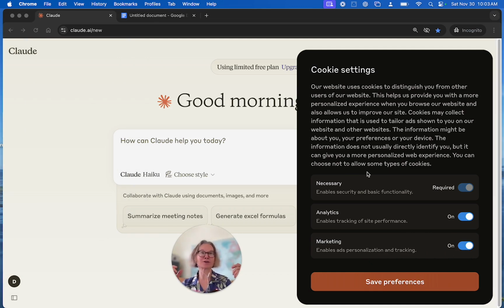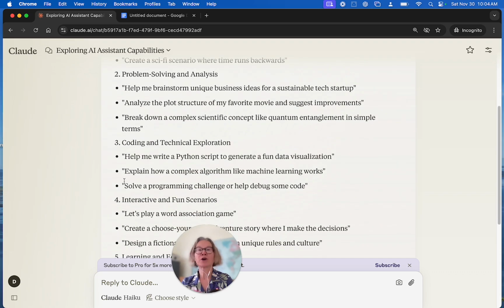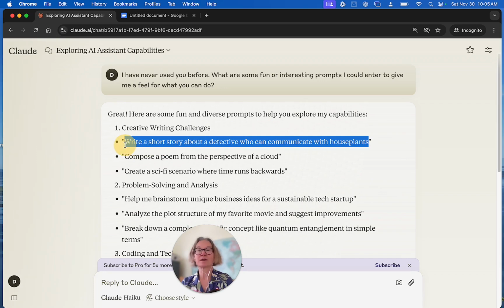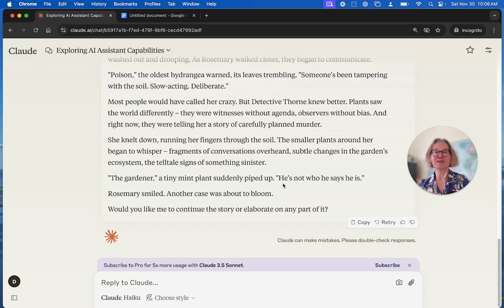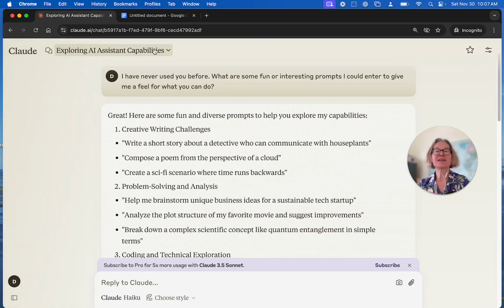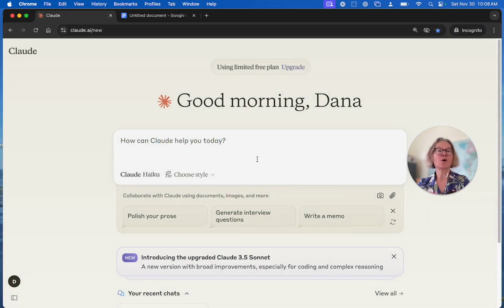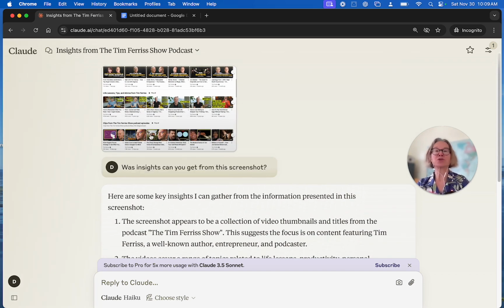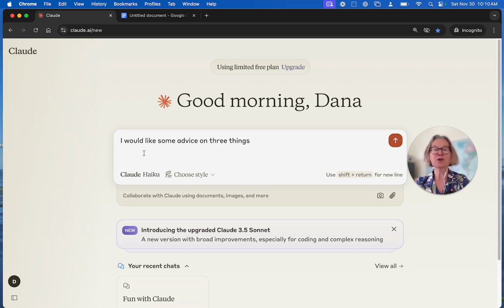Claude AI Dashboard Tour: Pro Tips, Fun Prompts, & Privacy Settings (Quick 2025 Beginner Guide)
📚 New to Claude? This quick beginner guide will get you up and running with Claude in no time! I’ll walk you through its dashboard, showing you how to adjust privacy settings, explore fun prompts, upload files, and manage conversations. Perfect for first-time users looking to make the most of this powerful AI tool!

In this video, you’ll learn:
🔹 Pro Tips for Beginners: Essential tricks to help you navigate Claude with ease.
🔹 Privacy Settings: How to turn off marketing cookies to protect your privacy.
🔹 Fun Prompts: Creative ideas to explore Claude’s storytelling and brainstorming abilities.
🔹 File Uploads: Learn how to analyze images or documents.
🔹 Conversation Management: Rename, delete, or organize your chats.

By the end of this tutorial, you’ll feel confident using Claude for personal or professional projects. Let’s get started!

🚀 Dive Deeper in AI with Me!

👋 About Me
Hi, I’m Dana! I’m an AI educator and award-winning entrepreneur who makes tools like Claude easy for beginners to learn. With over 25 years of teaching experience, I specialize in simplifying complex topics into actionable steps.

⌛ Timestamps
0:00 Intro
0:20 Managing Privacy Settings
1:30 Fun Prompts to Try
3:15 File Uploads with the Paperclip Icon
4:30 Managing Conversations (Rename/Delete)
5:15 Shift + Enter: Prompting Trick
6:00 Recap